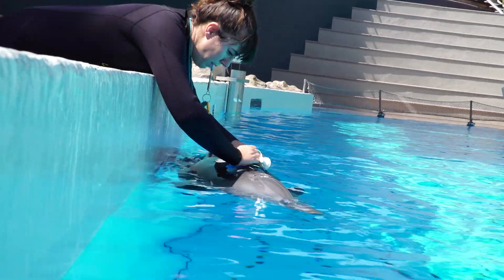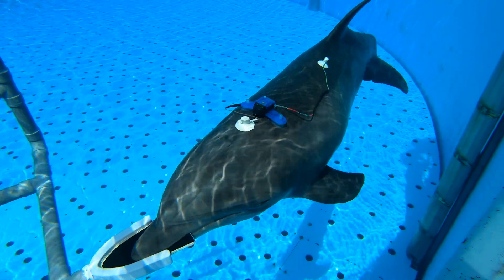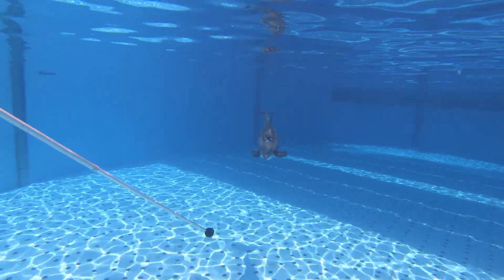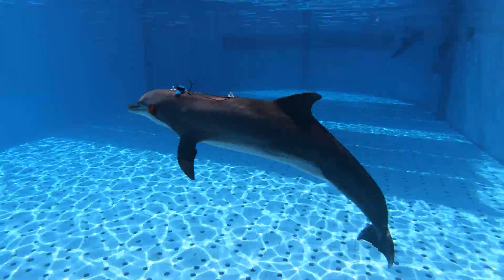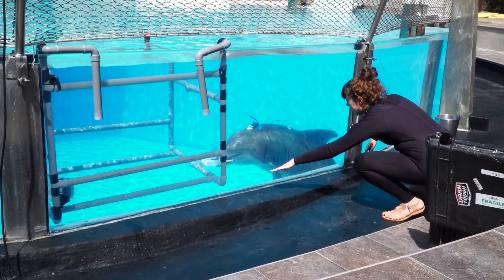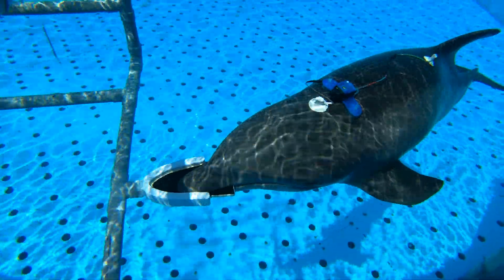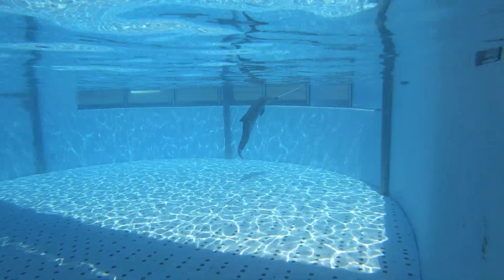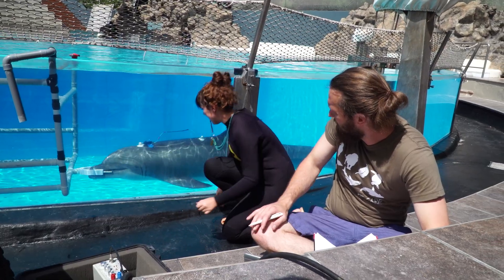Improving how we listen to dolphins | Loro Parque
Genuine animal embassies, such as Loro Parque, offer the opportunity to get to know the biology of different animals at close quarters, which in turn allows us to develop solutions to problems that may arise in nature and thus guarantee the conservation of species.